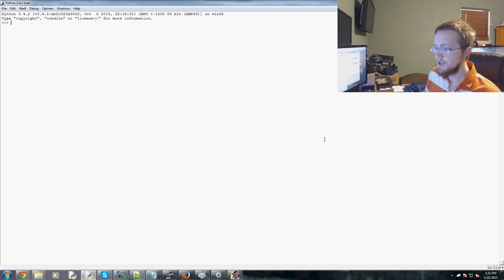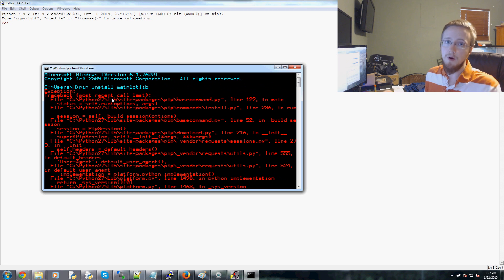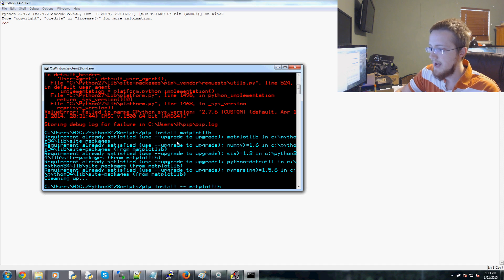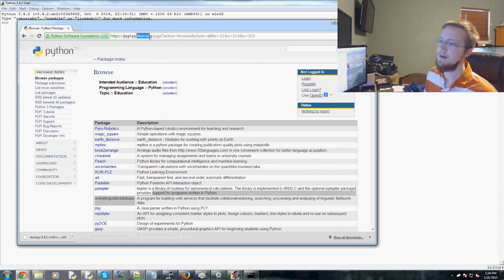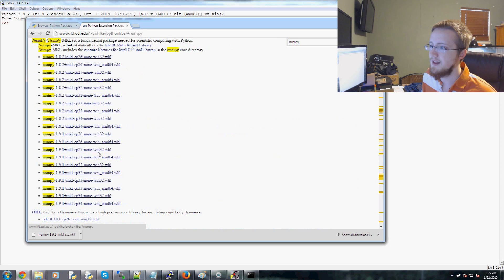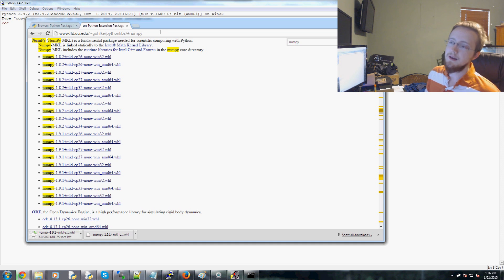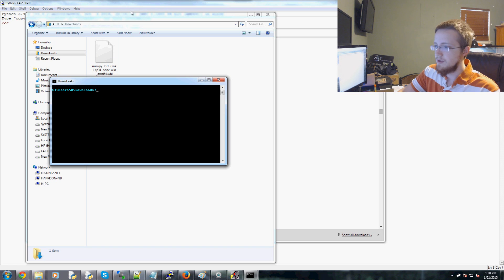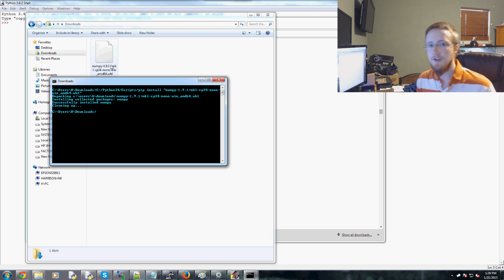How to download and install Python Packages and Modules with Pip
This tutorial covers how to download and install packages using pip. Pip comes with newer versions of Python, and makes installing packages a breeze.

ImportError: DLL load failed: The specified module could not be found